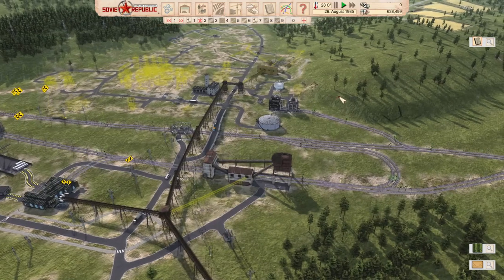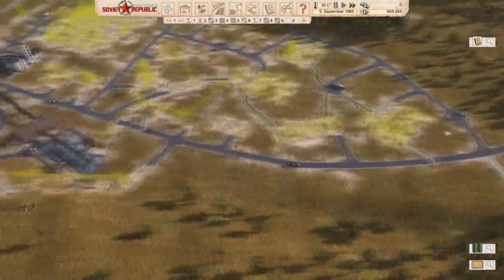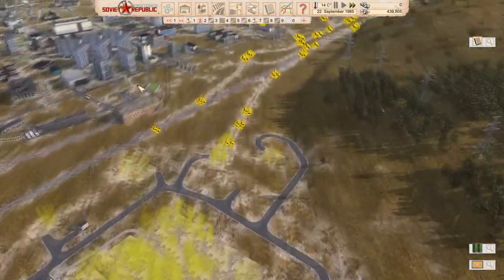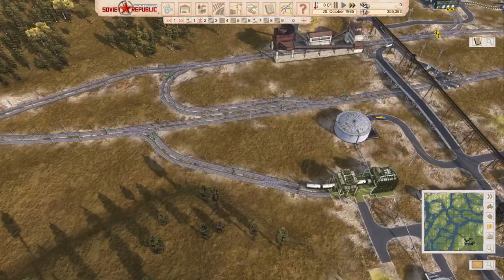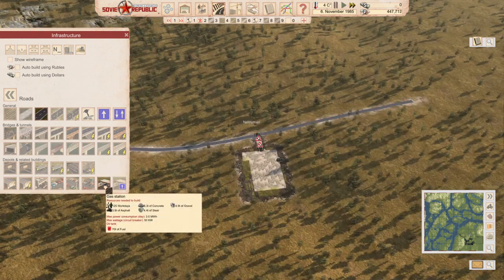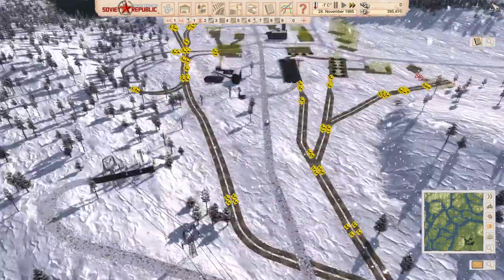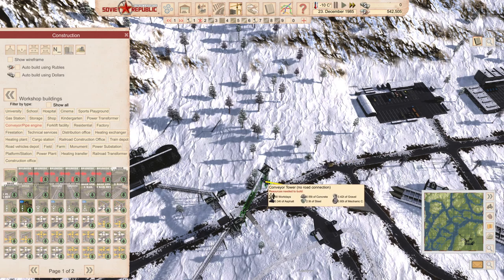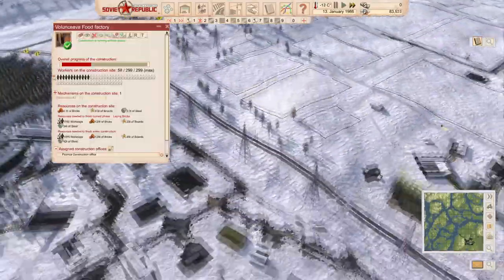Mega Conveyor :: Workers & Resources Soviet Republic (Seasons Update) #39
Please note this series is recorded in blocks of 2-3 parts, so unlike my other series the in game feedback on comments is limited.